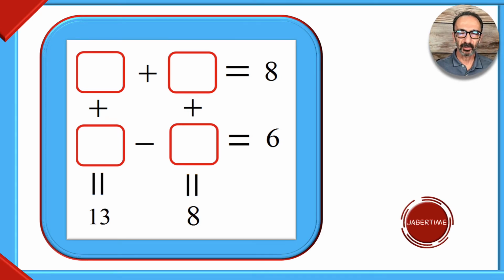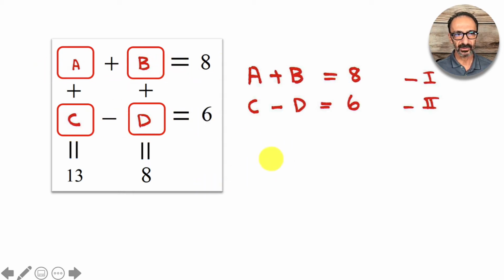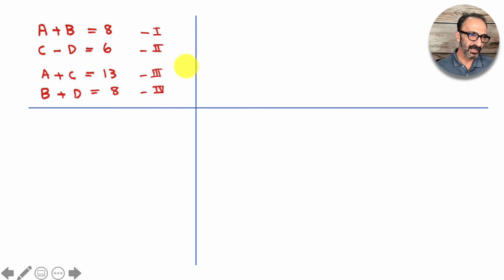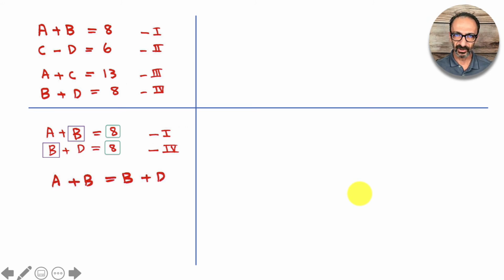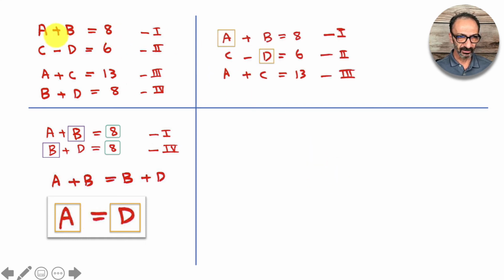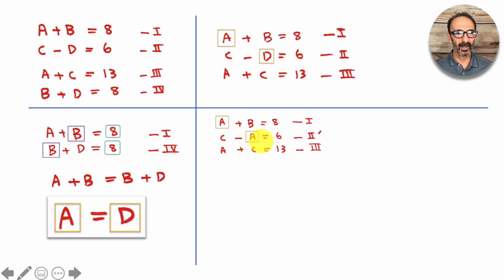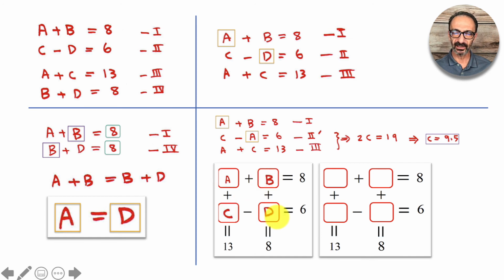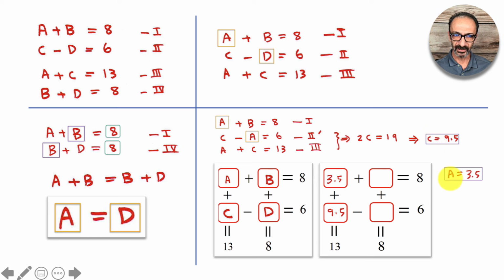Four Equations with Four Variables Solve by Elimination.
JaberTime